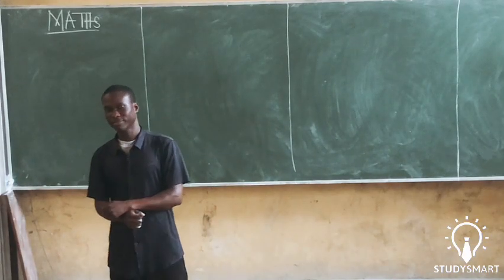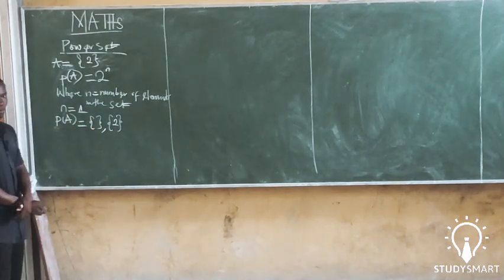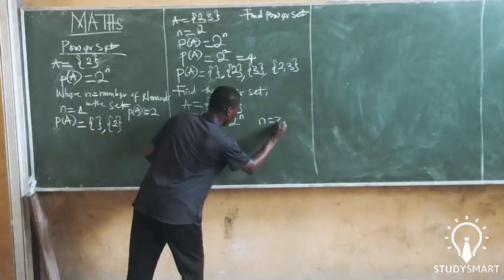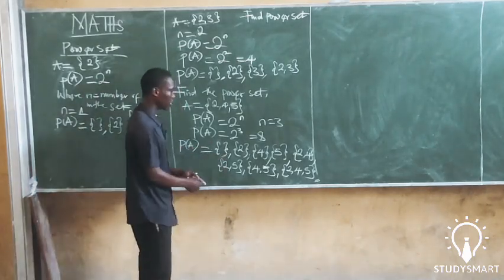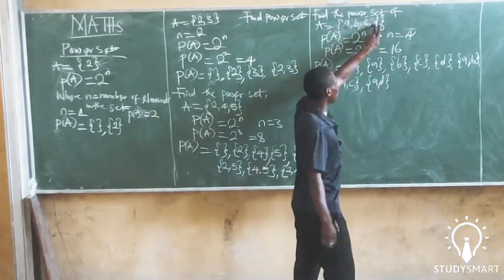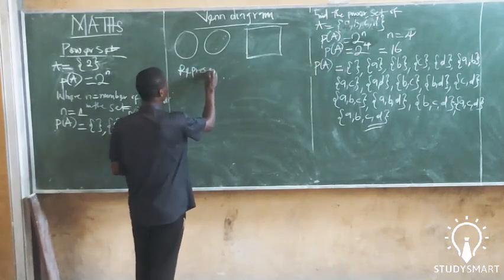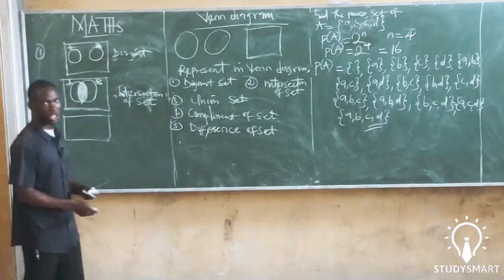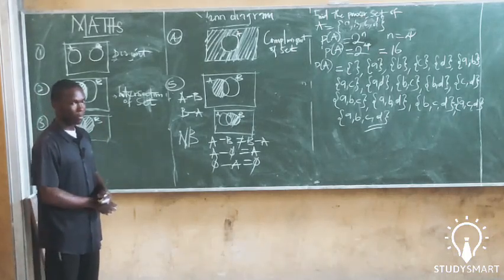SET THEORY 3 : Power set and examples, introduction to venn diagram, examples.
The video SET THEORY 3 explores power set and some simple examples, and Also explores the basic introduction to venn diagram and some basic examples.

DM on WhatsApp for Intense tutorial.